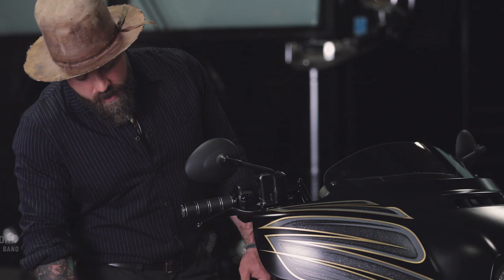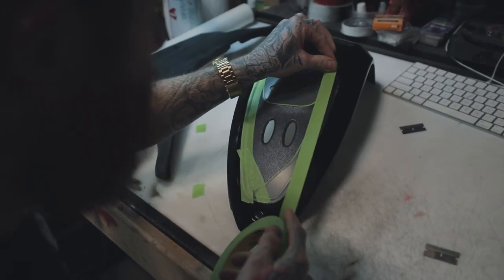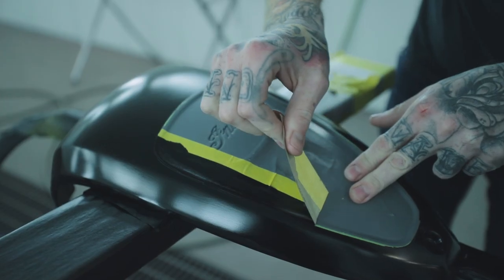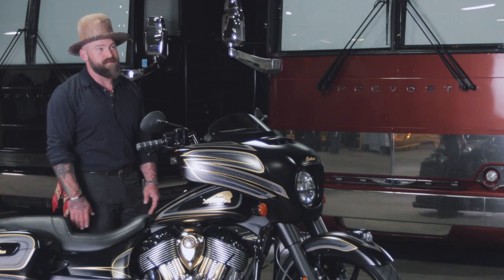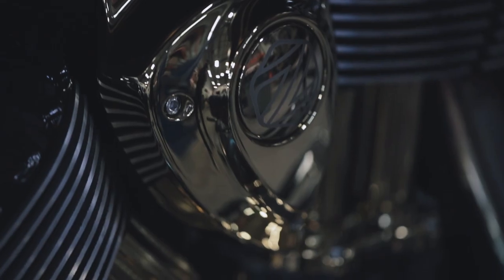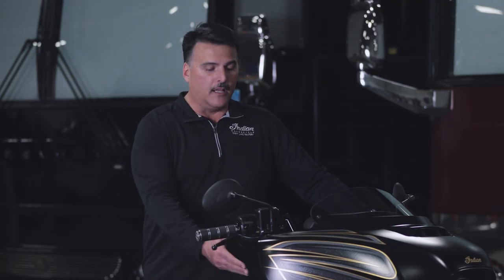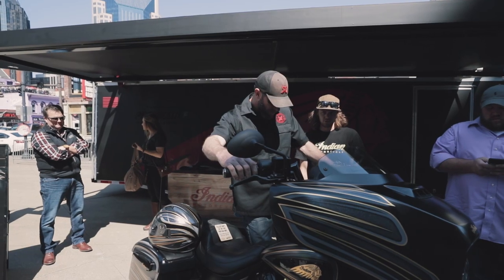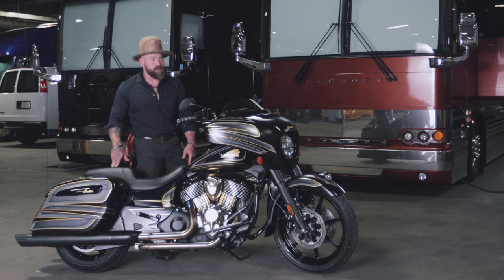Indian Motorcycle - Zac Brown Collective Custom Details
The Zac Brown Collective crew and Indian Motorcycle are both driven by American craftsmanship and a dedication to quality.

We've partnered to take a Chieftain Dark Horse to the next level with their skilled artists and designers. Zac Brown Collective is a place where even the most unorthodox ideas can come to life using state-of-the-art equipment and the imaginations of their talented artisans.